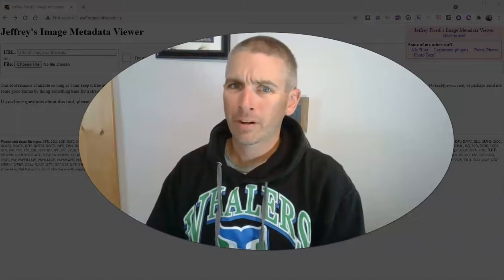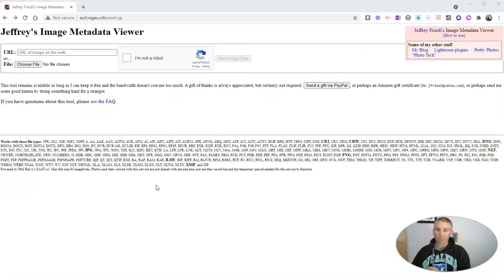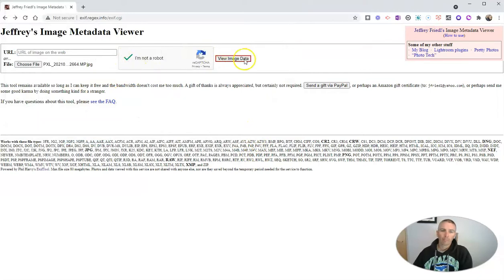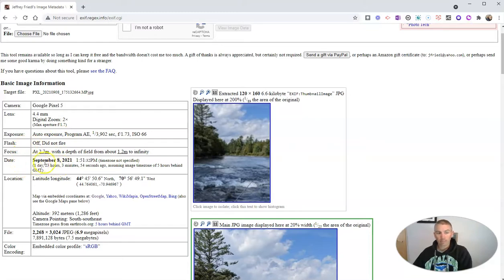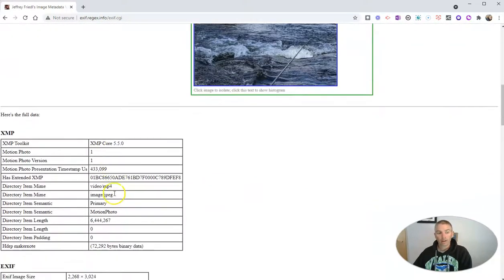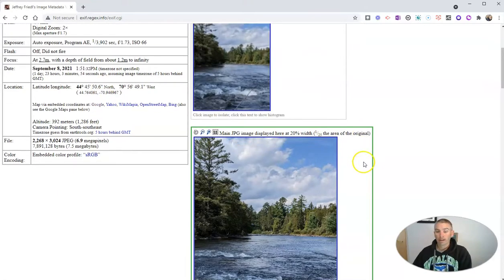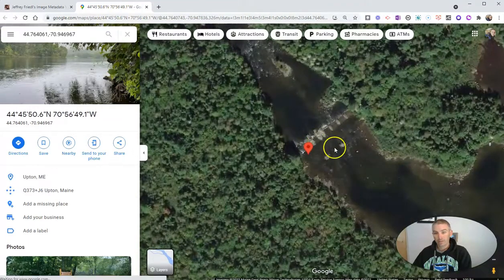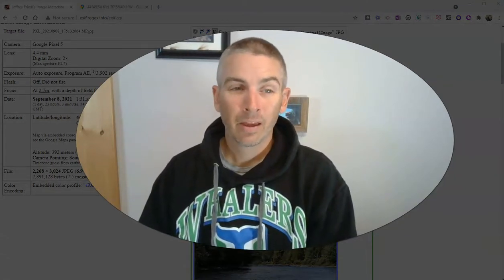How to Find Image Metadata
Here's an easy way to find the metadata behind the digital images that you take and those that you find online.
🏫 Take a course with me: 🏫